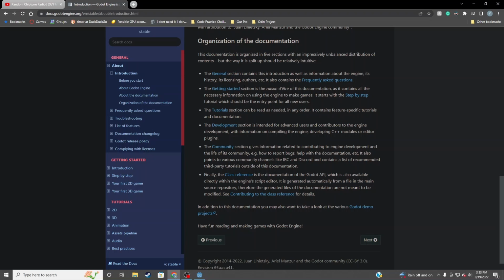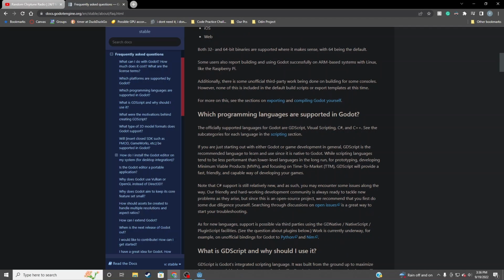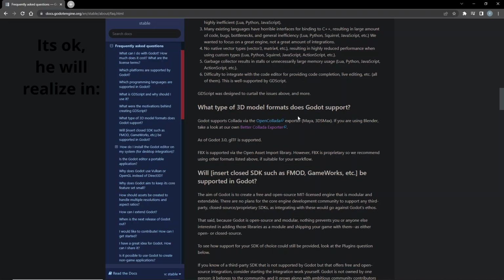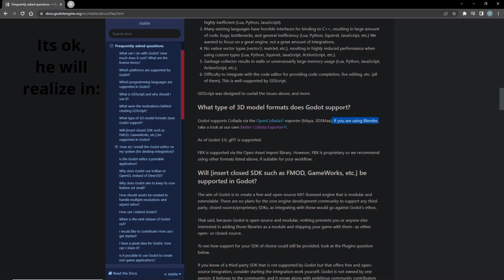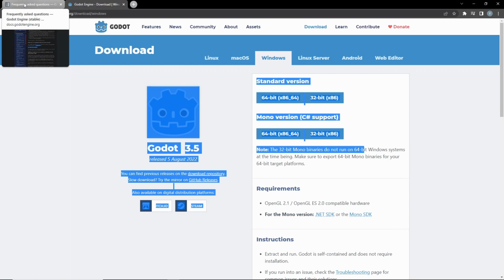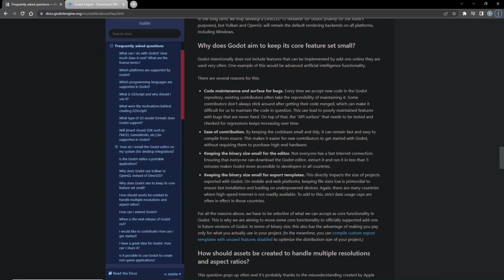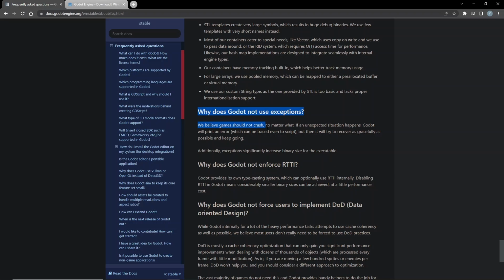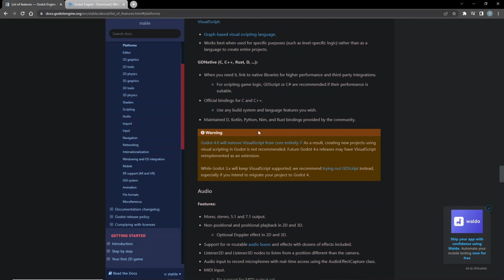Learning With Godot - General Introduction - #1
1. This video
2. About me
3. About Godot

1. This video
We briefly read through the General section of the Godot docs, do the introduction of the series, say hello, and whatnot.
2. About Me:
I have a background in Web Development and Unity (nothing professional or anything, mostly learning), decided to try out Godot for fun and record it.
3. About Godot
From the Godot Docs:
Godot Engine is a feature-packed, cross-platform game engine to create 2D and 3D games from a unified interface. It provides a comprehensive set of common tools, so users can focus on making games without having to reinvent the wheel. Games can be exported in one click to a number of platforms, including the major desktop platforms (Linux, macOS, Windows) as well as mobile (Android, iOS) and web-based (HTML5) platforms.
Godot is completely free and open source under the permissive MIT license. No strings attached, no royalties, nothing. Users' games are theirs, down to the last line of engine code. Godot's development is fully independent and community-driven, empowering users to help shape their engine to match their expectations. It is supported by the Software Freedom Conservancy not-for-profit.